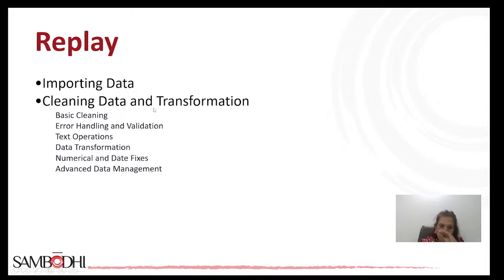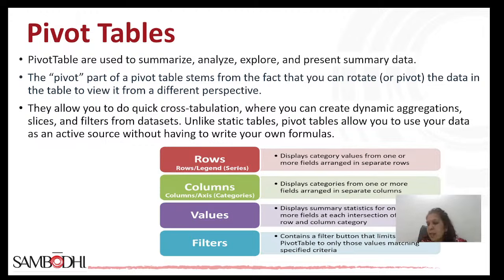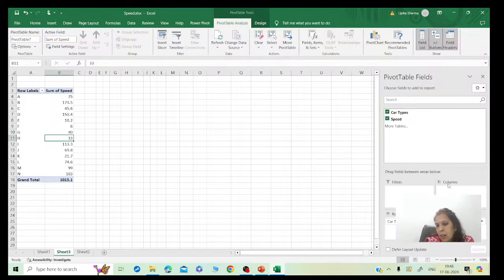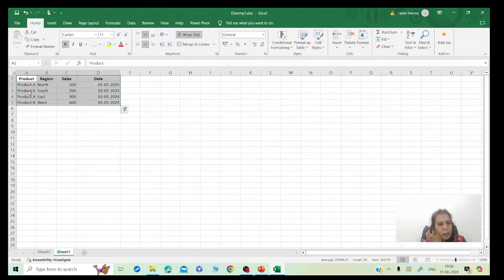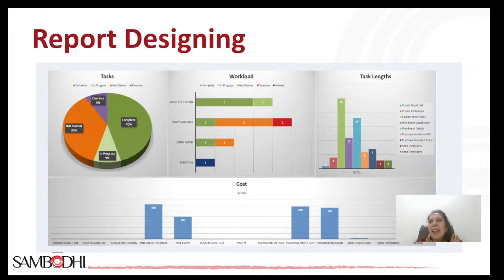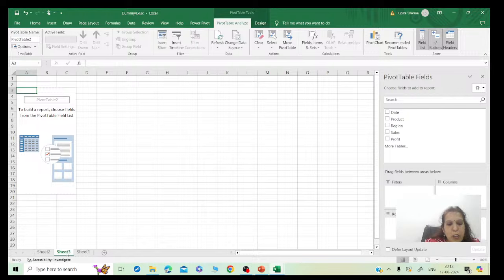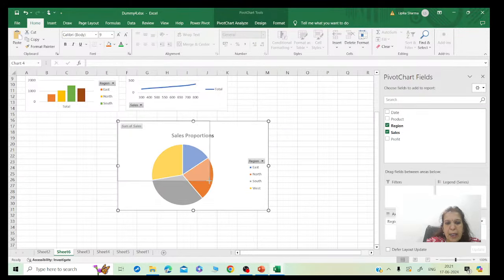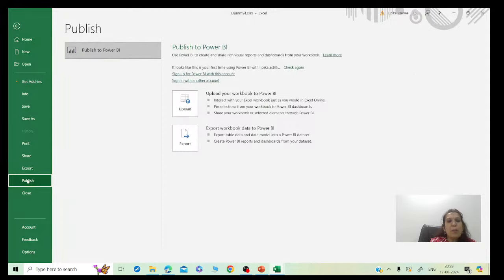Join Education Nest's FREE live Session (Day 17) on Creating Basic Visualizations in Excel​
Our FREE live AdvancedDataScience course continues! Today we explore Creating Basic Visualizations in Excel​.

Watch now and stay ahead in the field of Data Science.

💬 Join the Conversation: Participate in the live chat and ask questions. Our expert instructors are here to help you understand every concept.

▶️ Education Nest:    / @educationnest8515